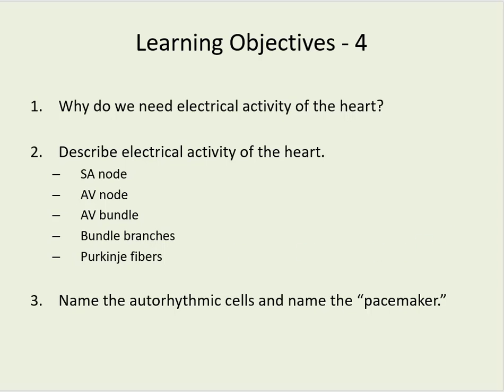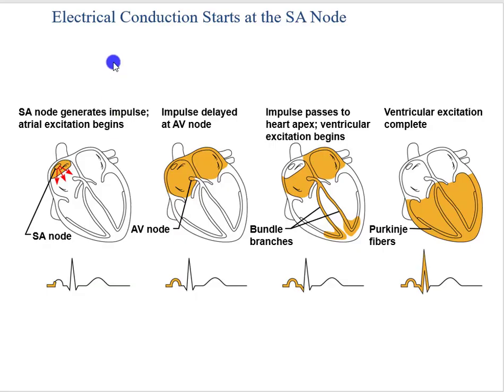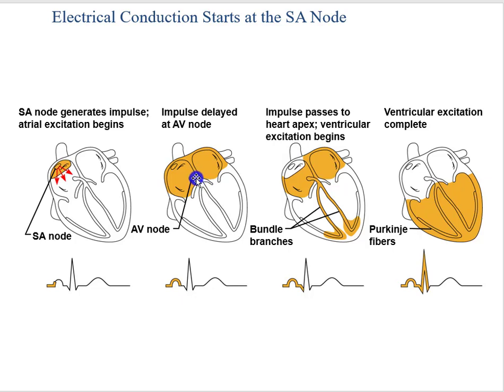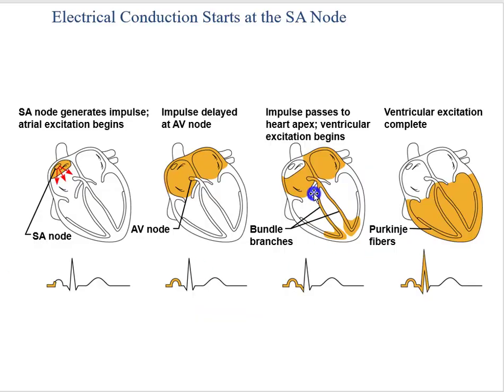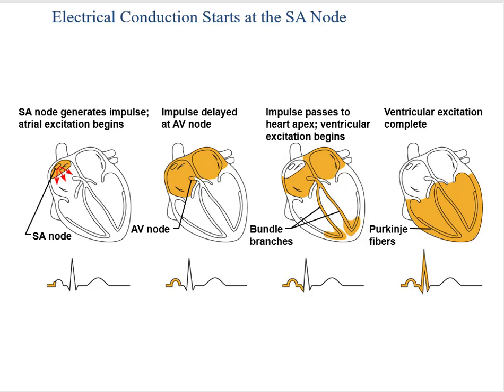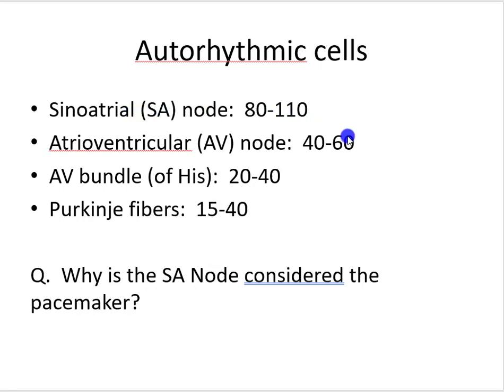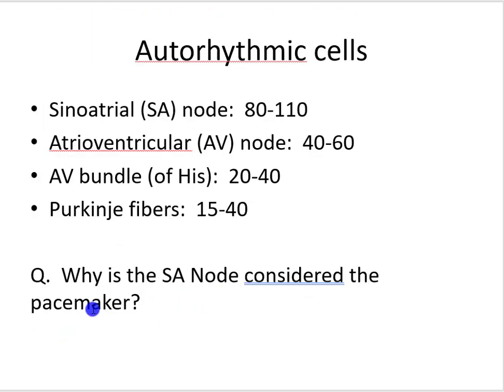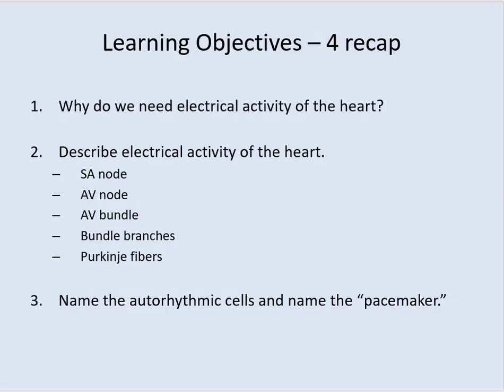Cardiovascular 4 Electrical activity of the heart- Introduction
Electrical activity of the heart